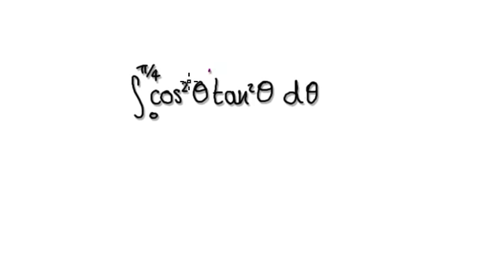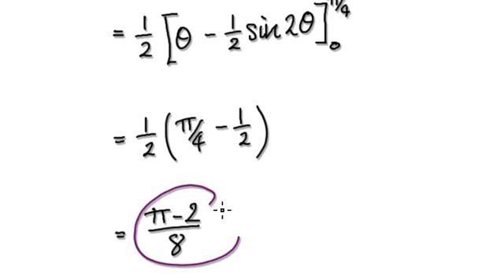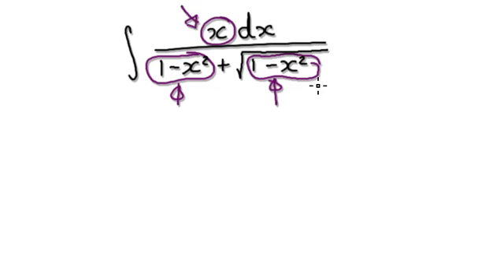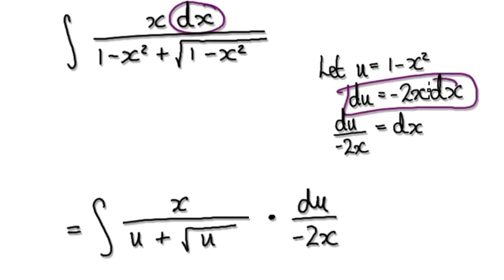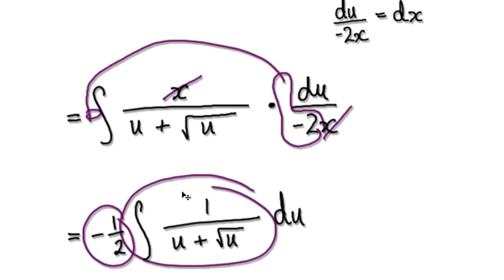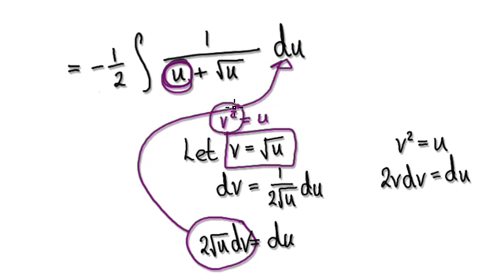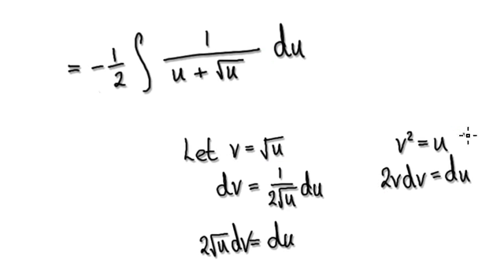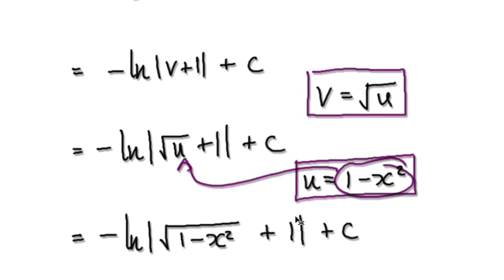Video 2005 - Integrate cos^2xtan^2x and Integrate x/(1-x^2)sqrt(1-x^2) - Practice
Integrate cos^2xtan^2x and Integrate x/((1-x^2)sqrt(1-x^2)) - Practice